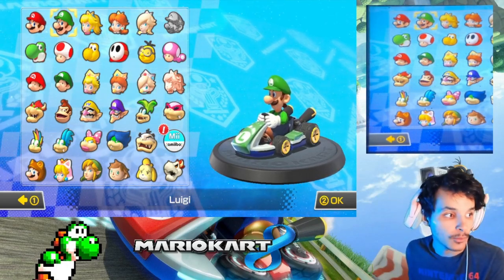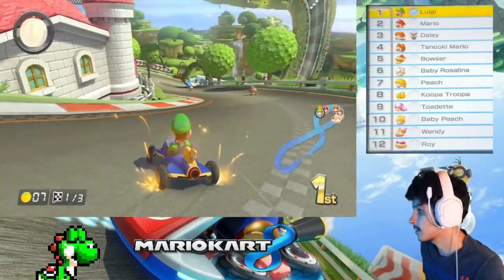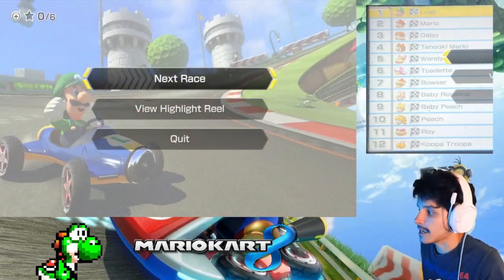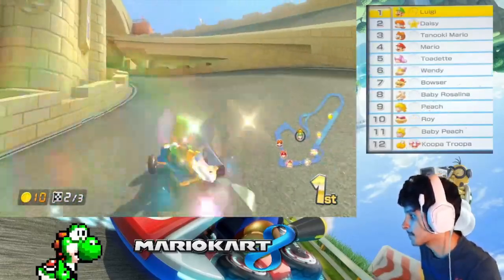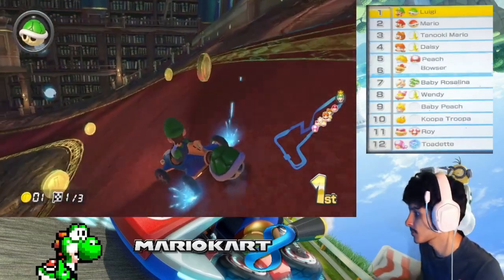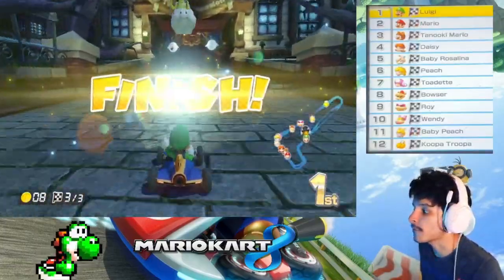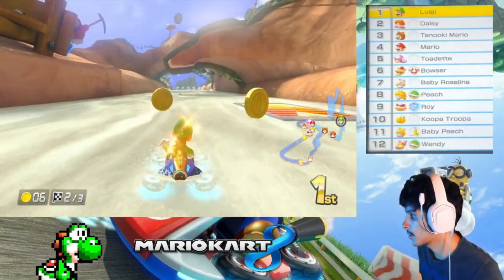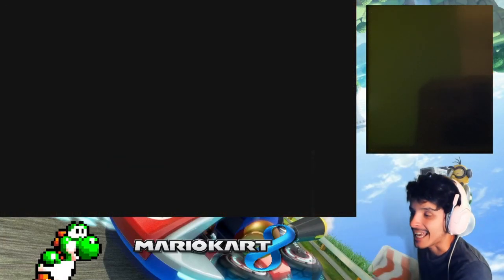Mario Kart 8 - Wii Wheel & Kart Challenge #2 50cc Flower Cup Ft. Luigi!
In this Video We Race in the Flower Cup on 50cc Ft Luigi!